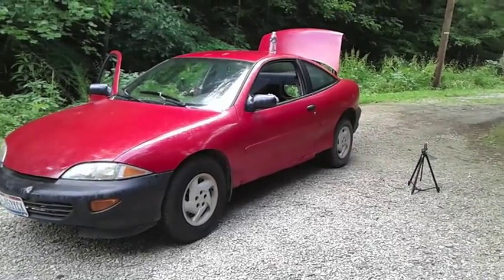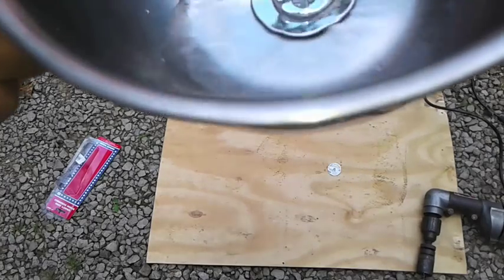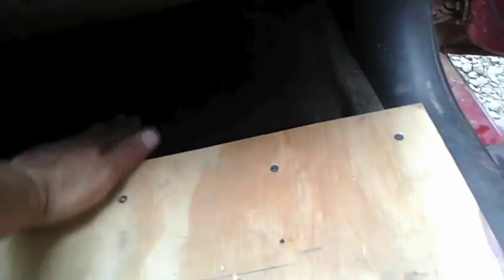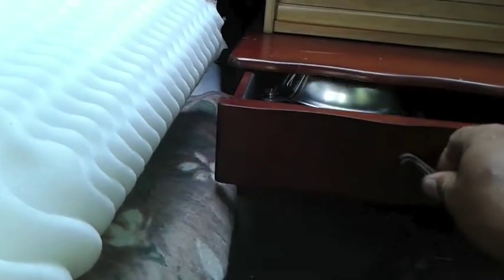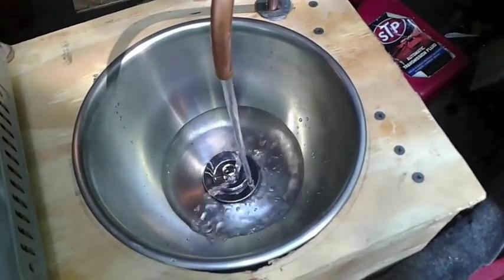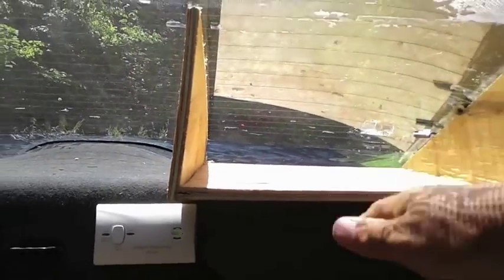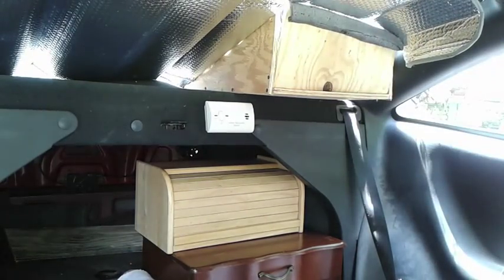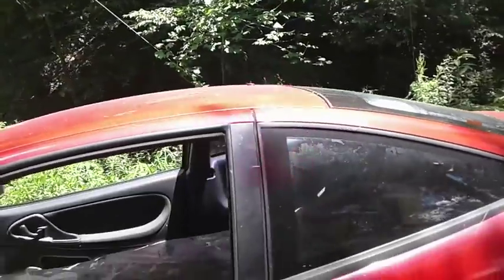Making a Car into a Home Part 4 - Finishing Kitchen and misc.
I finished up the kitchen and also did a couple of other things.